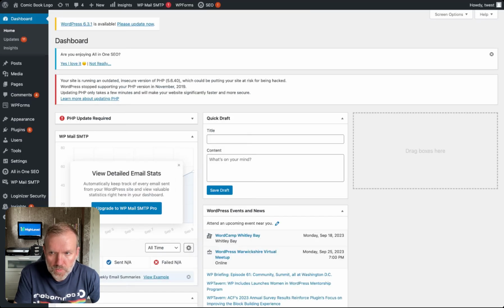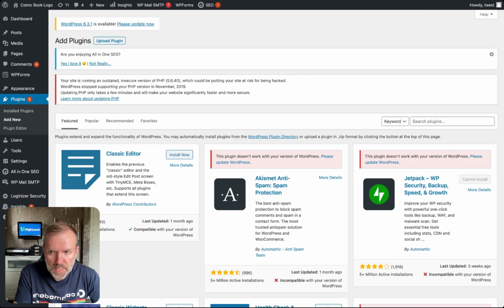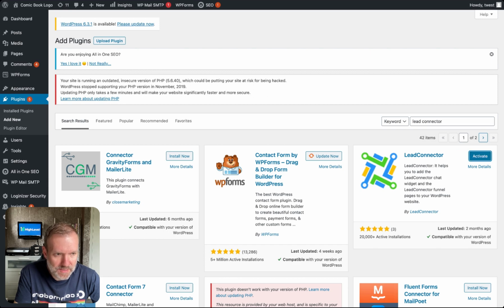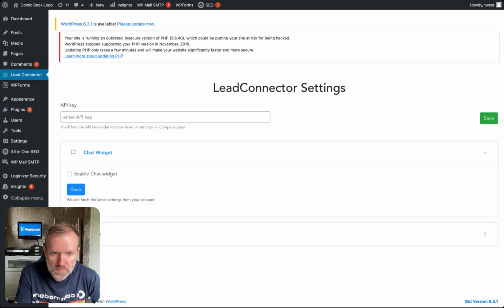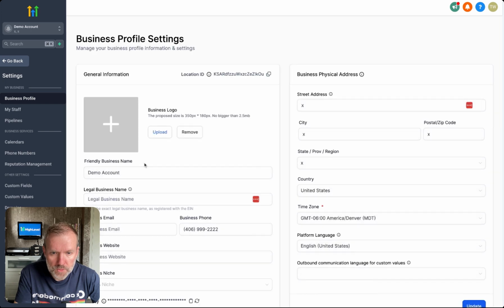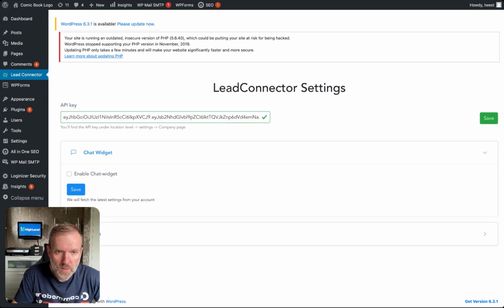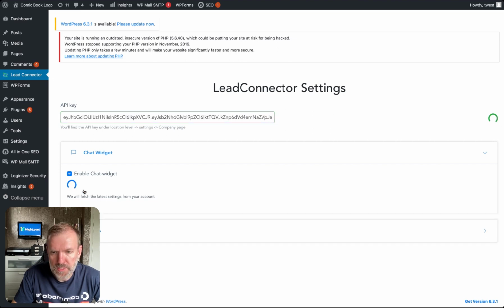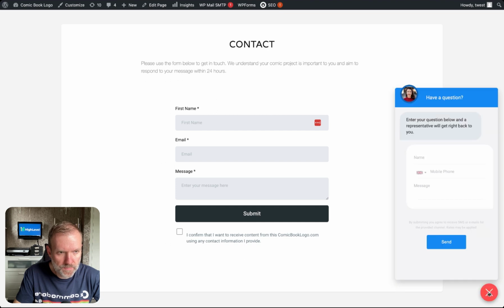How to add the Web Chat Widget to a Wordpress website | GoHighLevel Tutorials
🗒️ 🗒️ In this GoHighLevel tutorial, I walk you through steps required to add the HighLevel Web chat Widget to a Wordpress website using the Lead Connector plugin.